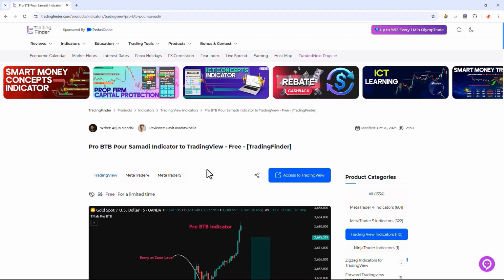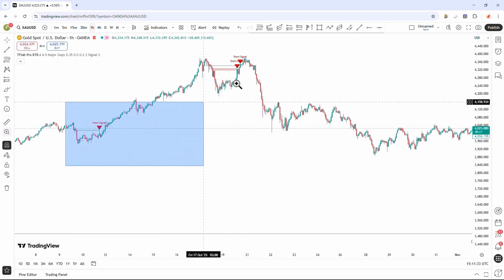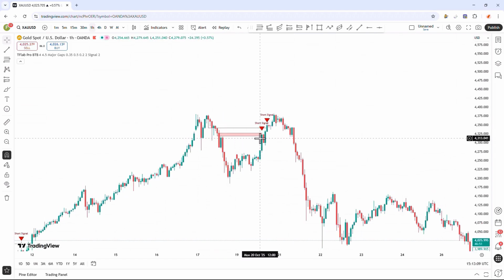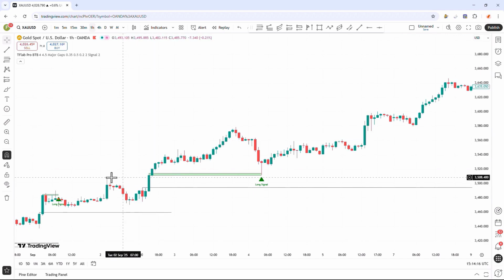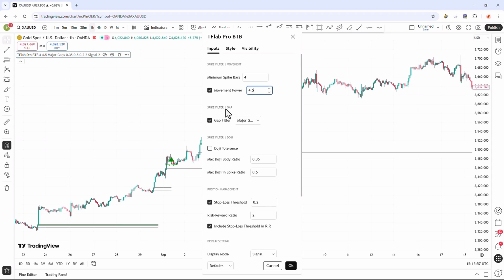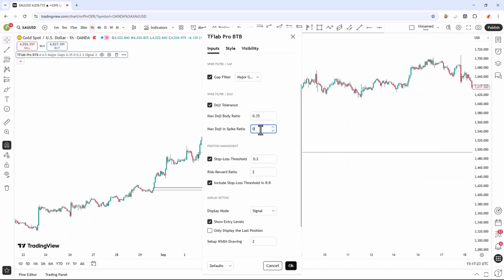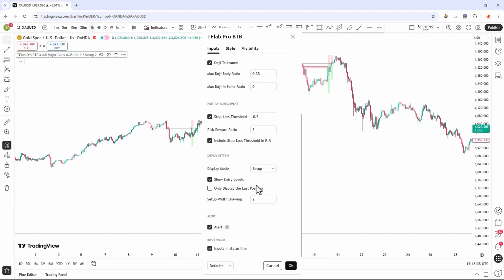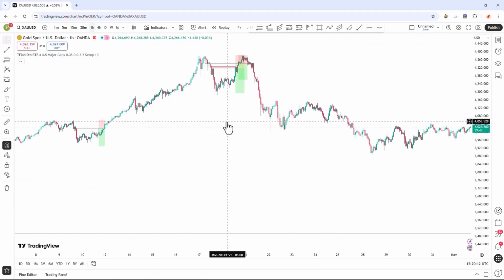🧠 Pro BTB Pour Samadi Indicator to TradingView - Free - [TradingFinder]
🏵 Pro BTB Pour Samadi Indicator [TradingFinder] – Free for TradingView

💥 The Pro BTB Pour Samadi Indicator from TradingFinder is a free tool for TradingView, designed around the “Back To Breakeven (BTB)” concept — breakout, retest, and continuation.

 🌈 Developed by international trader Mohammad Ali Poursamadi, it helps traders spot momentum shifts, FVG zones, and institutional flow with clarity.

🎯 Perfect for price action and Smart Money traders who want a structured, efficient approach to market entries and reactions.

00:00 Intro
00:20 Download Pro BTB Pour Samadi Indicator
00:40 Add indicator to Tradingview
01:00 Explanation about Indicator
03:00 Signals
03:40 Indicator's setting
04:55 Position management
06:45 Alerts